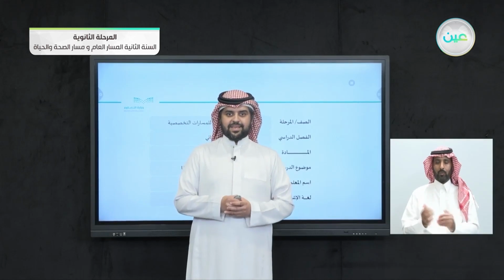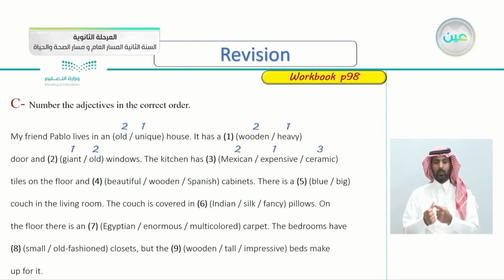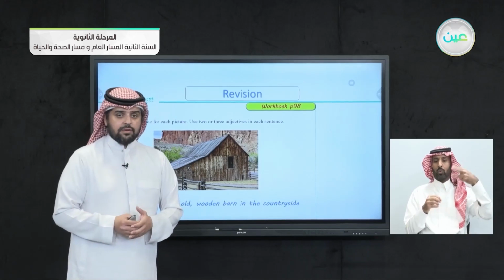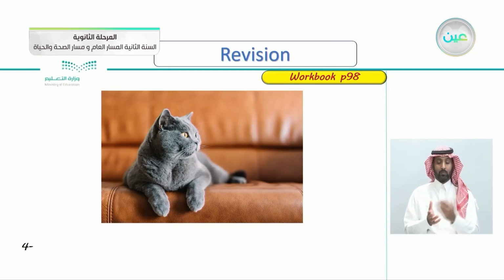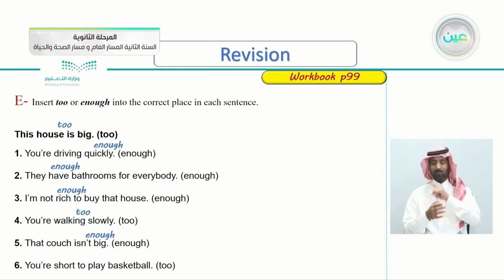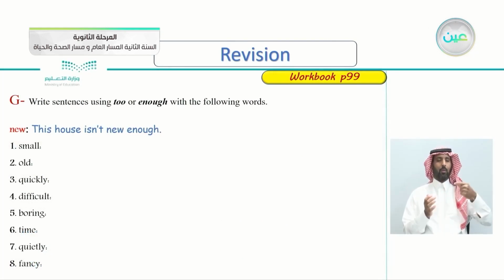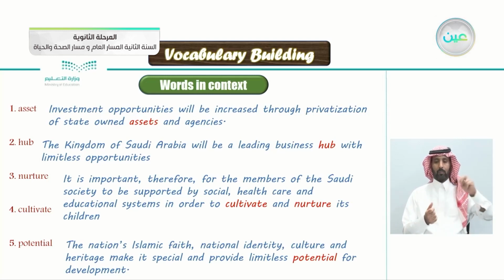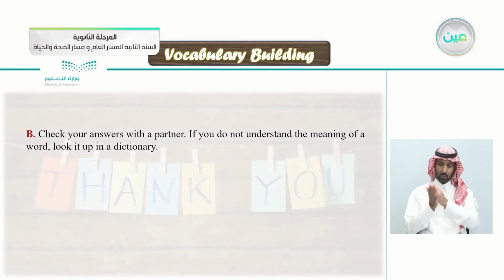U3: Vocabulary Building - اللغة الإنجليزية (2-2) - المسار العام والصحة والحياة - السنة الثانية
الحصة الأولى - الأربعاء - الأسبوع السابع - المسار العام والصحة والحياة - السنة الثانية